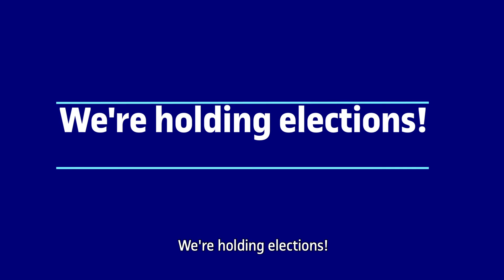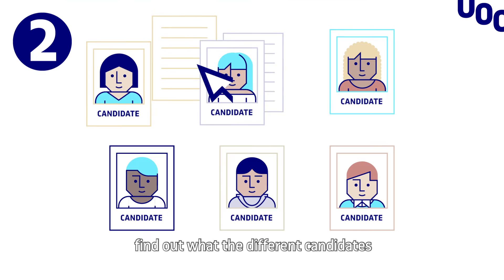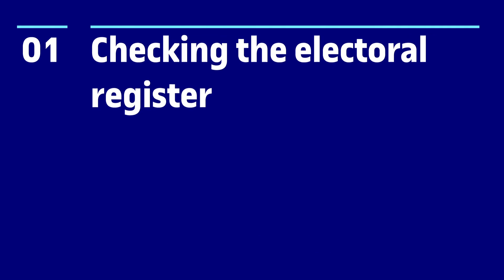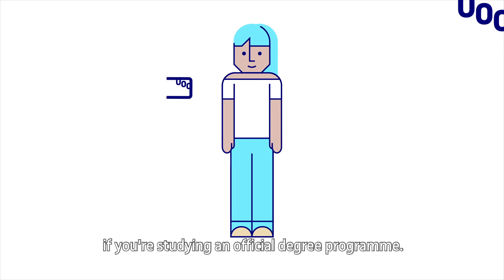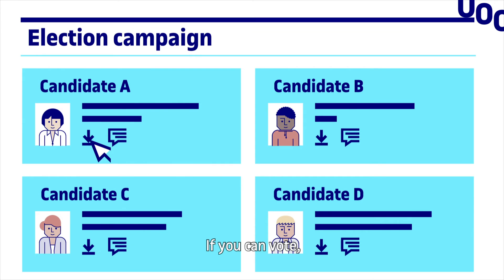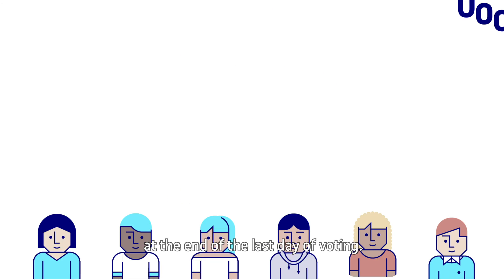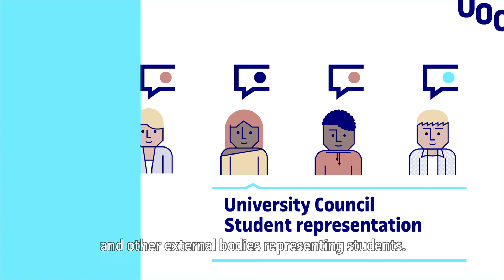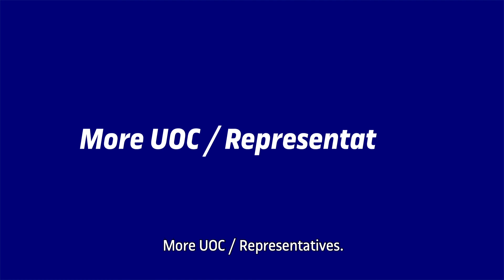Elections for students' representative bodies | UOC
Find out everything you should know about the elections process, including who can take part and the different stages.

You can address your faculty committee whenever you like to express an opinion or to make a suggestion. For further details, go to the Virtual Campus section More UOC / Representatives.

Under the UOC's internal regulations, elections must be held once every three years.